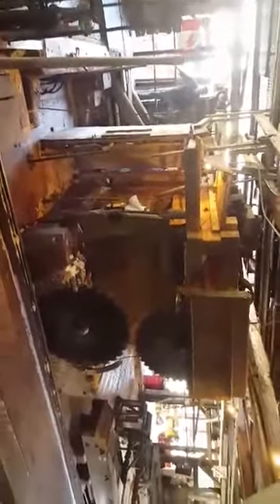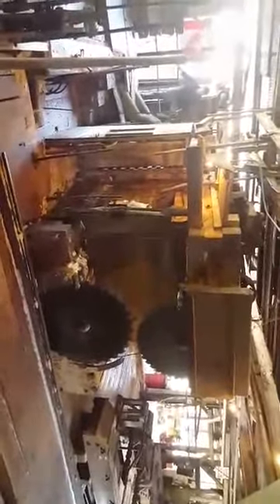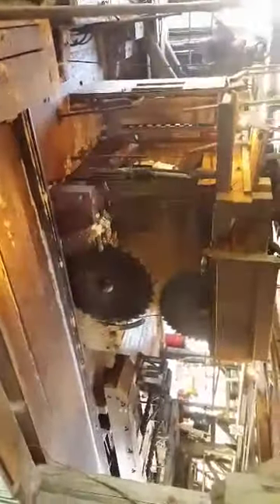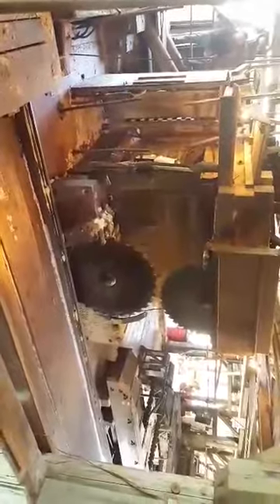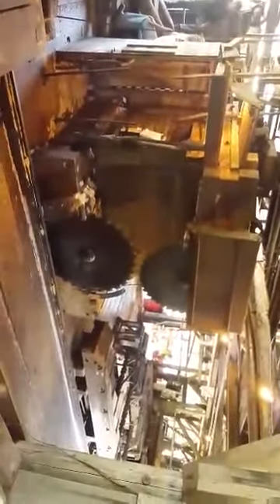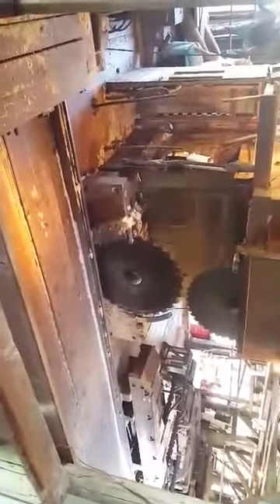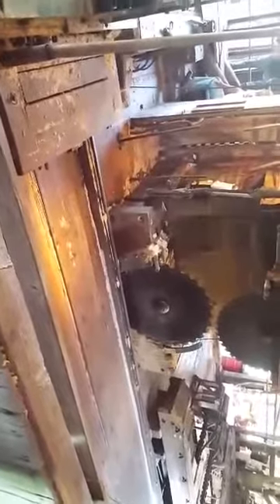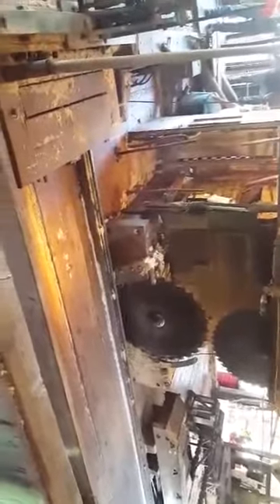McLean Steam SawMill @PortAlbernie1/2Dio/Part